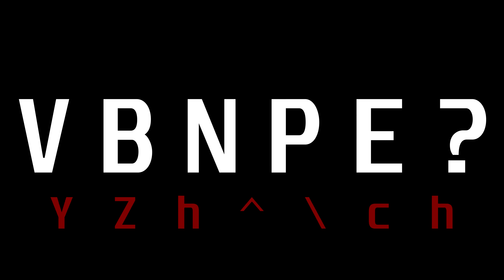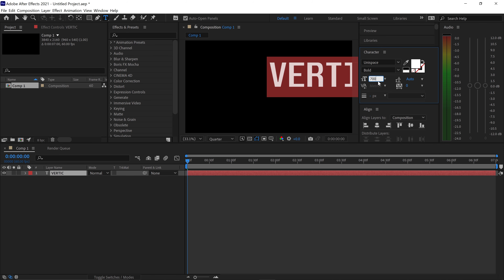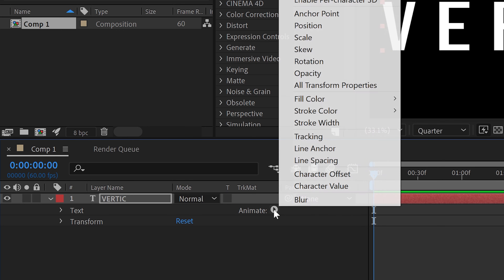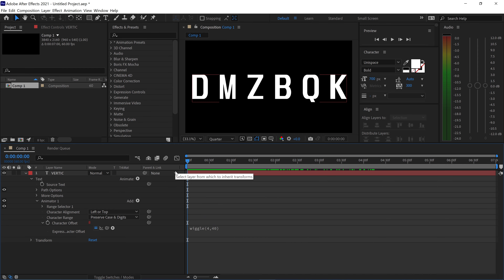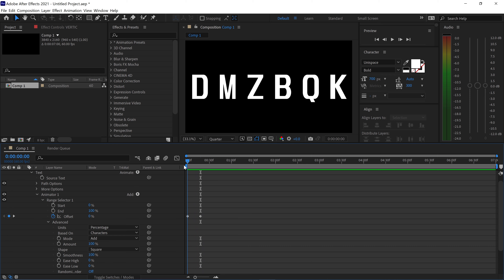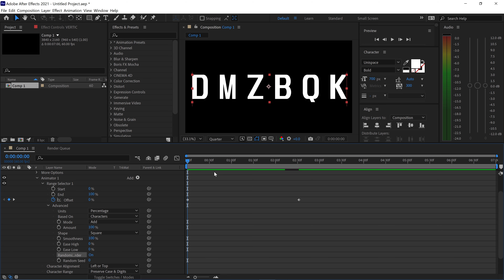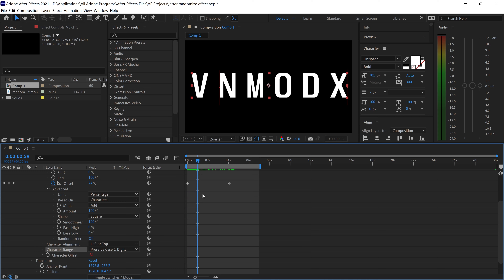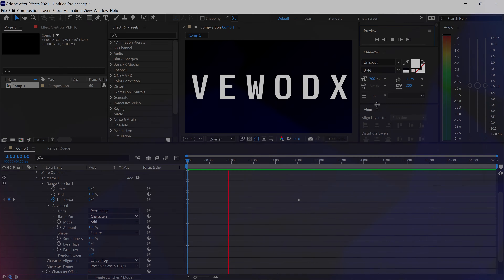Random Letter Reveal Effect | After Effects Tutorial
From random letters displaying to a text reveal in after effects. This tutorial we'll create a random letter reveal effect animation with custom text and randomly generated letters, numbers and special characters. We take a look at the character offset option in the animate button.

♪ Music Credit(s) ♪